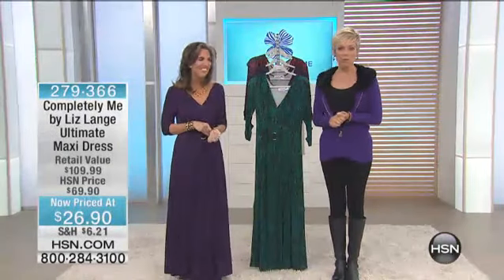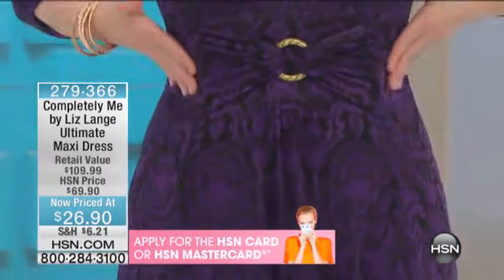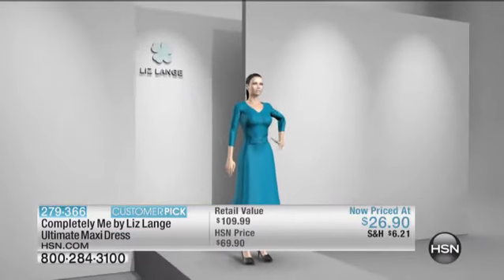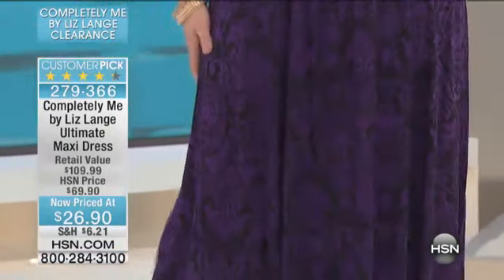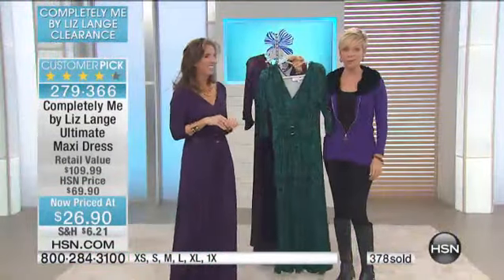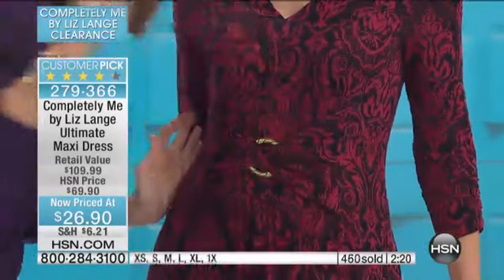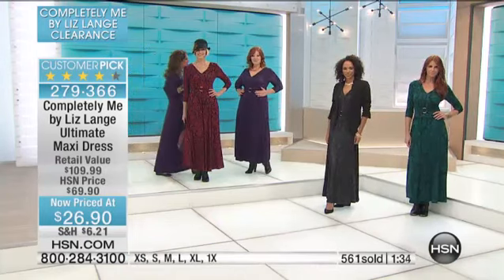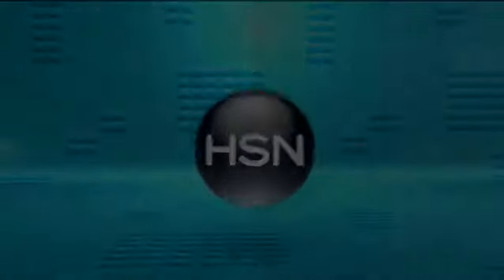Completely Me by Liz Lange Ultimate Maxi Dress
Take your look to the "maximum" level when wearing this stylish 3/4sleeve dress. The long skirt is perfect to wear with sandals or boots. Perfect for...